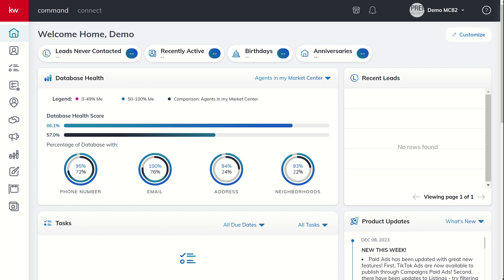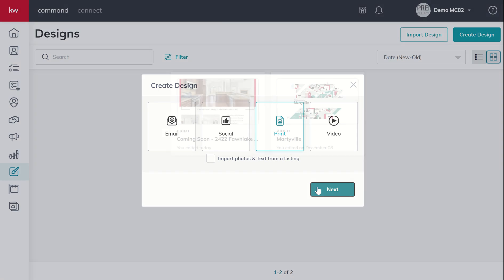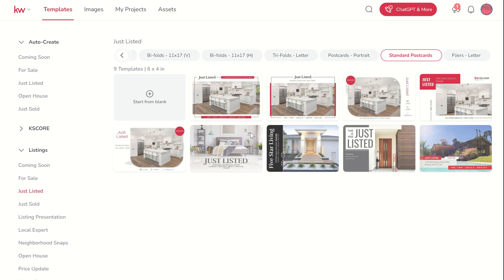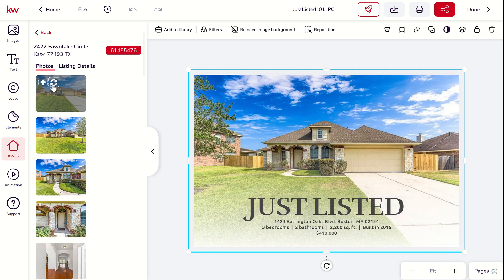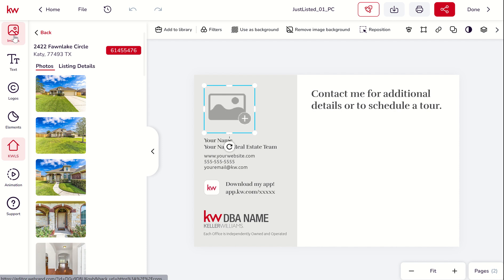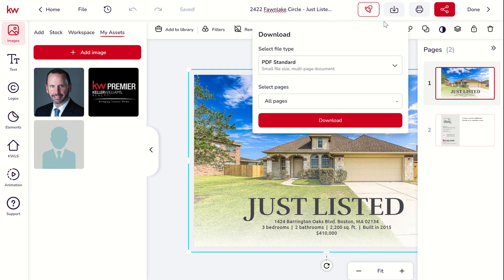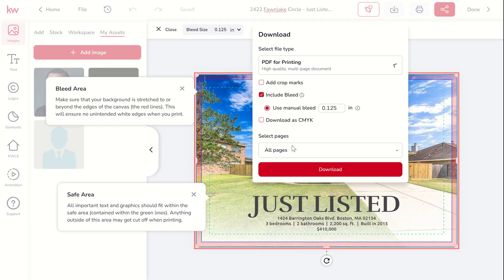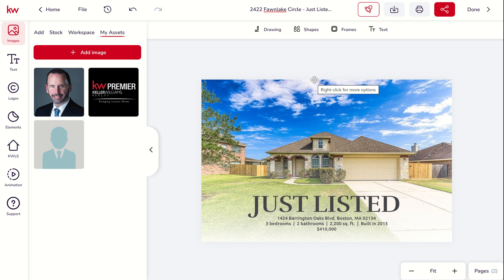KW Command 66 Day Challenge 8.0 - Day 43 - Creating a Postcard Design for Just Listed/Sold Etc.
When building out a 36 Touch Campaign, using a variety of methods and messages is important.  Direct Mail can be a part of that plan when determining what steps you'll take in marketing to a farm for example.  On Day 29 of this Challenge, we talked about using Direct Mail Campaigns through KW Command to send out market updates, Just Listed, Just Sold and other type postcards.  Today, we learn how to create those postcard assets inside of the KW Command Designs applet.  Watch this short video to learn more about multi-page assets and the important details required when saving and downloading a postcard asset inside Designs.